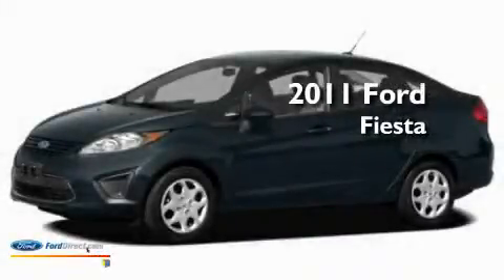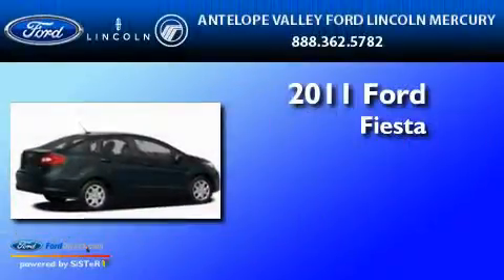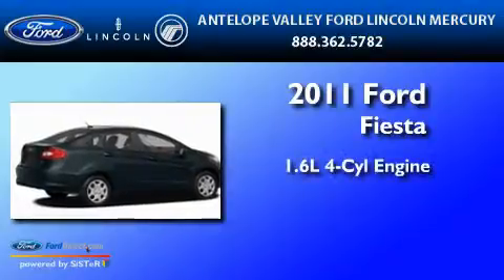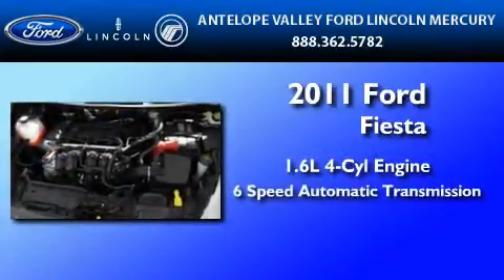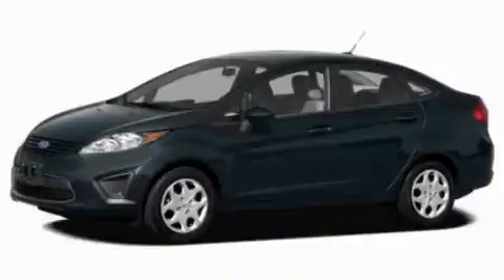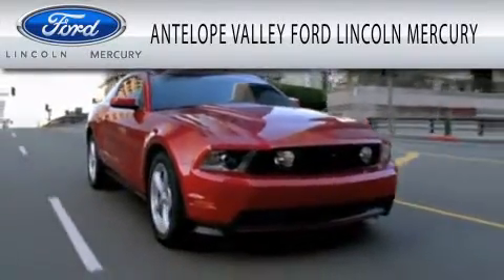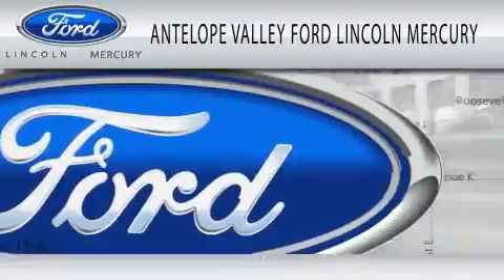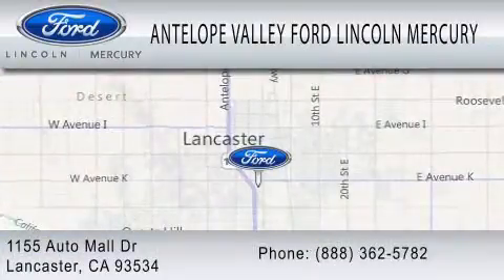2011 FORD FIESTA Edwards CA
Year : 2011
 Make : FORD
 Model : FIESTA
 Engine : 1.6L I4
 Trans . : AUTO 6SPD
 Exterior : BLACK
 Miles : 100
 Interior : GRAY

 Antelope Valley Ford Lincoln Mercury